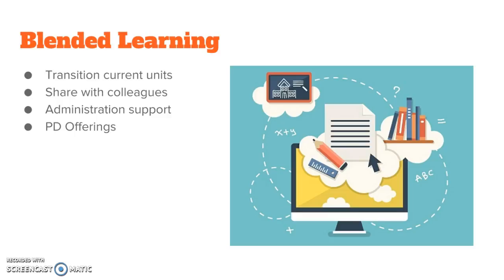Blended Learning and G+ Communities